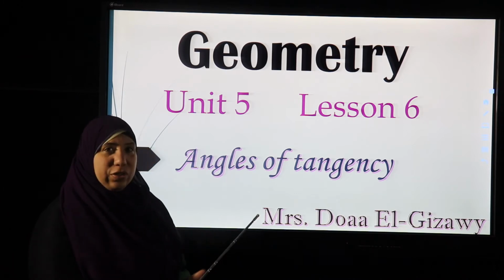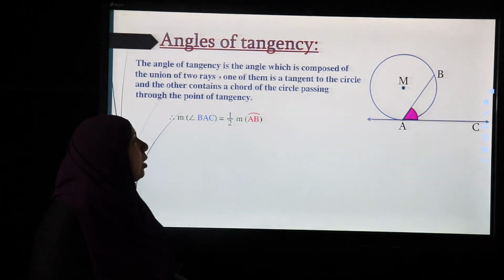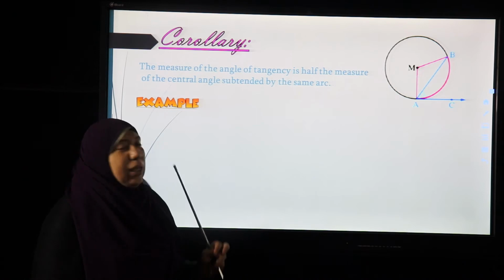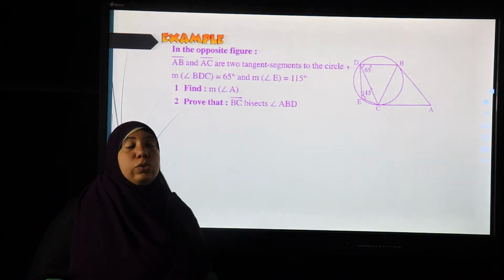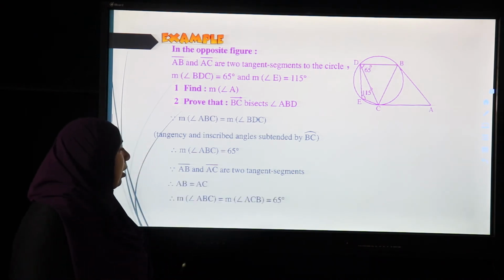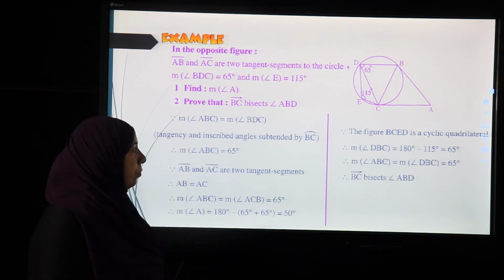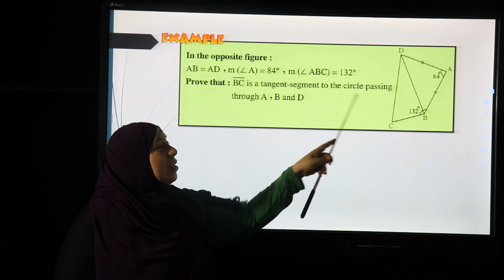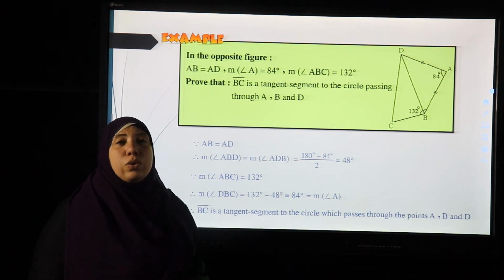المرحله الاعداديه الصف الثالث دعاء الجيزاوى math angle of tangency